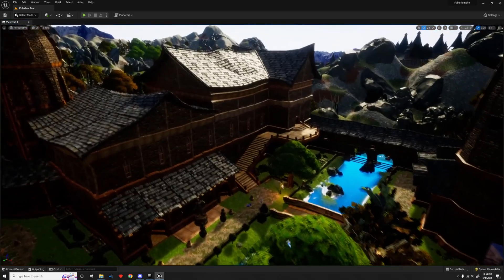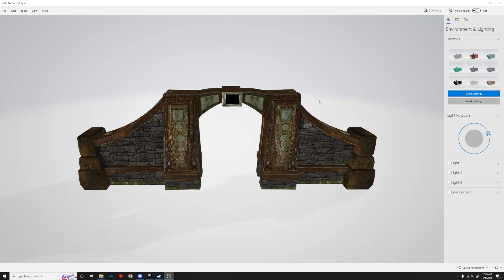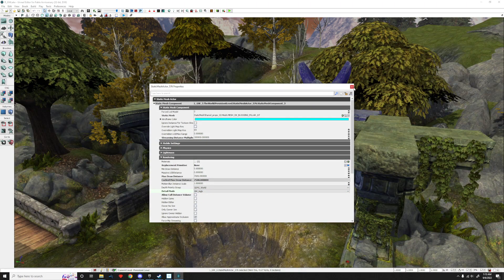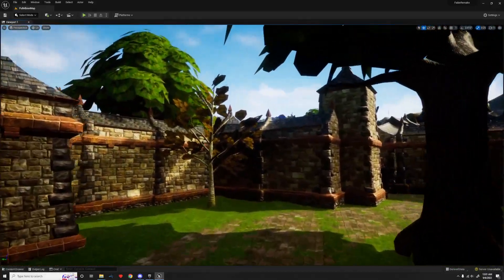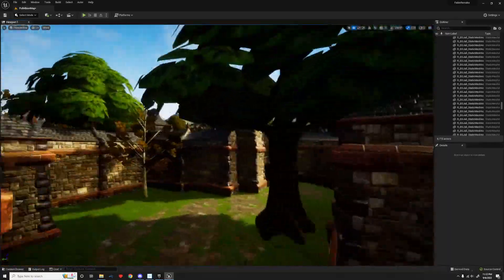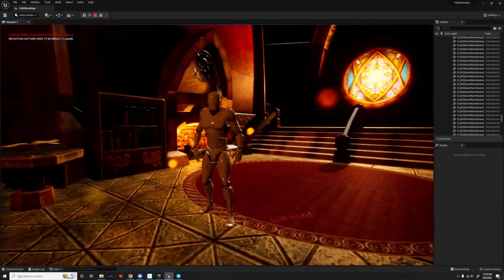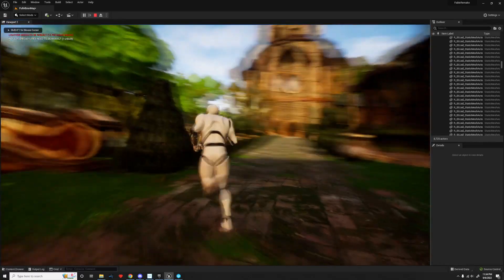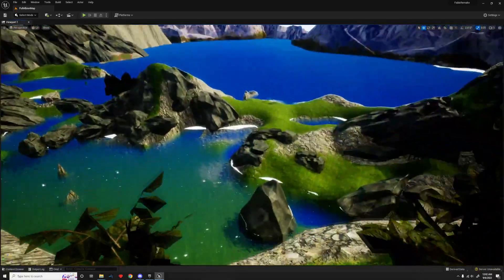Remaking Fable in Unreal Engine 5 | Dev Log #1: The map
After 3 months and 200 hours of work, I am finally ready to show the my progress on remaking the first hour of the game Fable.

This project is only for my portfolio, and a public demo will not be available.

Also, the footage isn't super clear in this video, that is because of some settings I need to adjust in OBS.  I will get that corrected for the next update!

Chapters

00:00 - Why I'm Remaking Fable
00:33 - My Goals For This Remake
01:34 - How Do I Get Fable Assets
03:25 - Importing Assets Into UE5
04:54 - Adding Collisions
05:25 - Making Fable Open World
06:16 - Source Control and Trello
07:17 - Lighting
07:56 - Terrain Painting
08:28 - Animation Issues
09:16 - What's Next For The Project?
10:43 - Outro